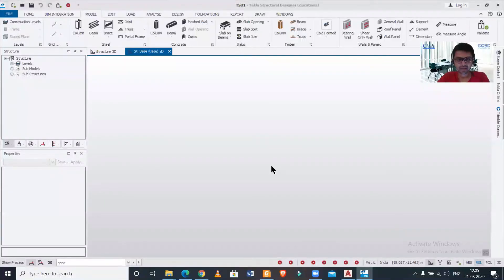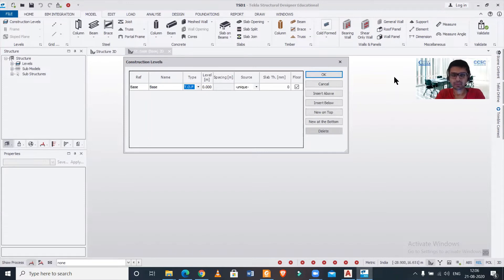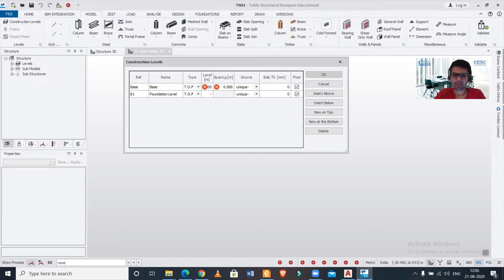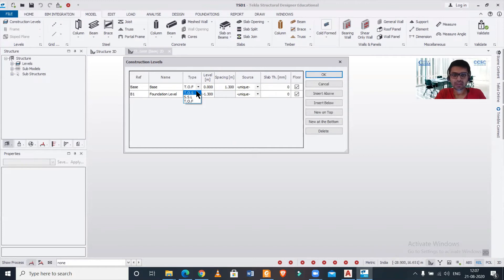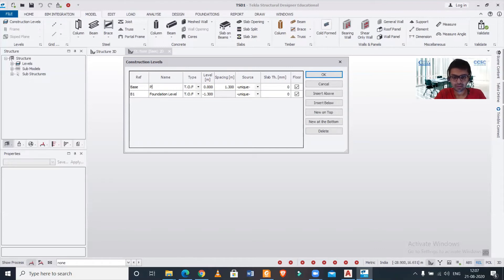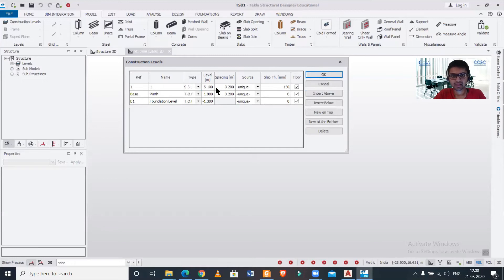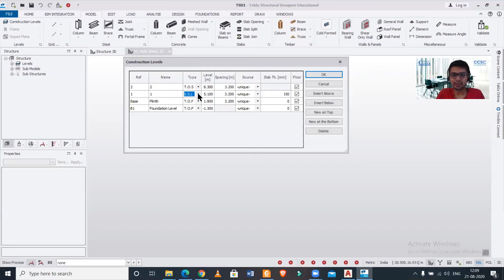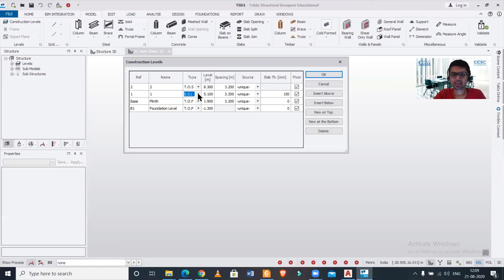What is TOF,SSL and TOS in Tekla? || Construction Levels in Tekla || Tekla Structural Designer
In this video we have cleared a common doubt which many Tekla Users face i.e TOF,SSL and TOS and what is their use in the software, while creating construction levels.

*ما هو TOF و SSL و TOS في تكلا؟ || مستويات البناء في تكلا || مصمم تكلا الإنشائي
*He aha te TOF, SSL me te TOS i Tekla? || Nga Taumata Hanganga i Tekla || Tekla Hanganga Kaihoahoa
*Tekla 中的 TOF、SSL 和 TOS 是什么？ || Tekla 的施工水平 || Tekla 结构设计师
*Tekla 中的 TOF、SSL 和 TOS 是什麼？ || Tekla 的施工水平 || Tekla 結構設計師
*Was sind TOF, SSL und TOS in Tekla? || Bauebenen in Tekla || Tekla Structural Designer
*டெக்லாவில் TOF,SSL மற்றும் TOS என்றால் என்ன? || டெக்லாவில் கட்டுமான நிலைகள் || டெக்லா கட்டமைப்பு வடிவமைப்பாளர்
*Apakah TOF,SSL dan TOS di Tekla? || Tahap Pembinaan di Tekla || Pereka Struktur Tekla
*Qu'est-ce que TOF, SSL et TOS dans Tekla ? || Niveaux de construction à Tekla || Concepteur structurel Tekla
*Hva er TOF, SSL og TOS i Tekla? || Konstruksjonsnivåer i Tekla || Tekla strukturdesigner
*Wat ass TOF, SSL an TOS zu Tekla? || Bauniveauen an Tekla || Tekla Structural Designer
*Co je TOF, SSL a TOS v Tekla? || Stavební úrovně v Tekla || Tekla Structural Designer
*Mitä ovat TOF, SSL ja TOS Teklassa? || Rakentamisen tasot Teklassa || Tekla rakennesuunnittelija
*Hvad er TOF, SSL og TOS i Tekla? || Konstruktionsniveauer i Tekla || Tekla strukturdesigner
*¿Qué es TOF, SSL y TOS en Tekla? || Niveles de construcción en Tekla || Diseñador estructural de Tekla
*Cosa sono TOF, SSL e TOS in Tekla? || Livelli di costruzione a Tekla || Tekla progettista strutturale
*Wat is TOF, SSL en TOS in Tekla? || Bouwniveaus in Tekla || Tekla Structural Designer
*Hvað er TOF, SSL og TOS í Tekla? || Byggingarstig í Tekla || Tekla byggingarhönnuður